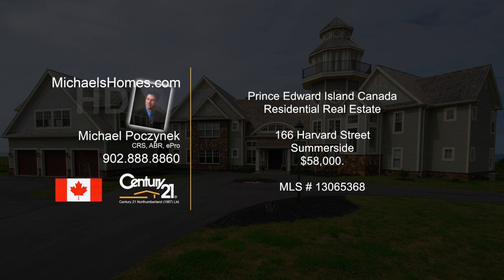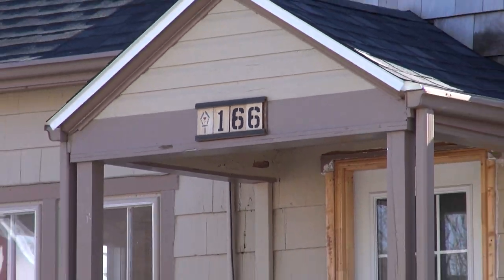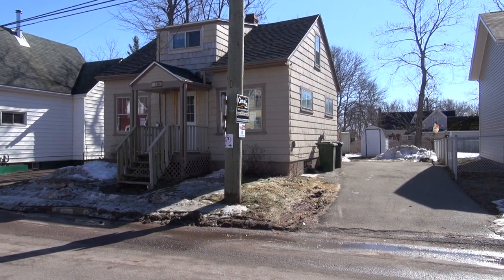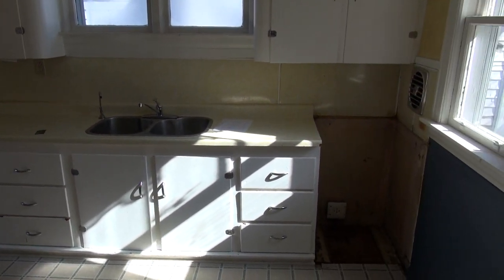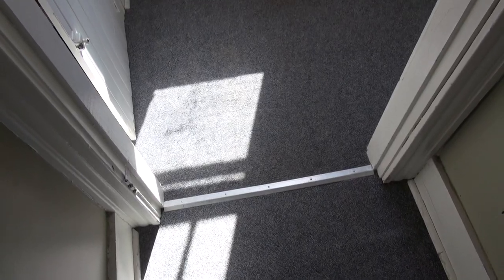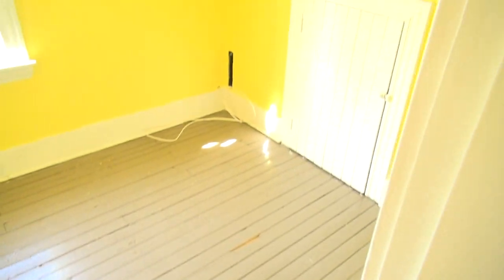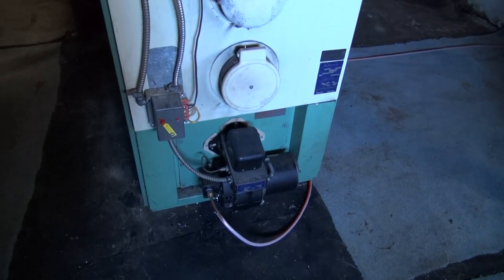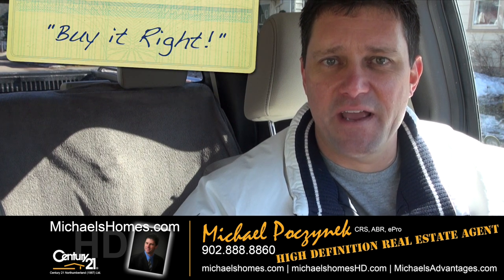(SOLD) Bank Foreclosure Summerside Real Estate For Sale House 166 Harvard St. Prince Edward Island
REDUCED TO $49,900. (10/10/13).
REDUCED TO $54,000. (7/5/13).
REDUCED $55,000 (5/17/13).
| Call Toll Free 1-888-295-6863 or direct (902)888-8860.  Michael Poczynek, CRS, ABR, ePro, RECS, is your "High Definition Real Estate Agent".  The only Agent you will ever need for information on any MLS or non-MLS listing from any Broker, Agent, or Seller in Prince Edward Island Canada.
MLS Description:
Bank Foreclosure Deal! Nice 3 bedroom home with many improvements including some electrical, and an almost new fiberglass oil tank. Large fenced yard with shed. Full height basement. Main floor bedroom with closet. Large paved driveway. Good downtown location and excellent value for the money. Lockbox onsite for easy showings.
Directions: Between Granville Street & Water Street East on Harvard close to Granville.
Located near St. Eleanors, Wilmot Valley, Miscouche, Linkletter, Sherbrooke, Lot 16, Belmont, Travellers Rest.
Located west of Charlottetown, north west of the Confederation Bridge in Borden, west from Kensington, and in Summerside.
This video was done by videographer Michael Poczynek, CRS, ABR, ePro, RECS, from Century 21 Northumberland (1987) Limited in Summerside, Prince Edward Island, Canada.  Michael has specialized in oceanfront, waterfront, land, recreation, income, commercial, and development properties in Prince Edward Island including Summerside, Charlottetown, Malpeque Bay, Cavendish, Rustico (home of the best Lobster), North Cape (Windmills), Kensington, Anne of Green Gables, Hunter River, Souris, Alberton, O'Leary, Stratford, East Point, Darnley, Lower Darnley, Seaview, Spring Valley, Irishtown, Long River, French River, Burlington, and more since 1997. Also be sure to check out Prince Edward Island's largest collection of Aerial Photos Follow me on Twitter for instant video updates and more Make sure you join my mailing list Add me as a friend on Facebook and Google Plus at: http:// mpoczynek.com. Connect and recommend me on LinkedIn I am also on Pinterest, Tumblr, MySpace, Blogspot, Digg, and Reddit.
Realtor.ca/MLS.ca & PEIREA MLS # 13065368.